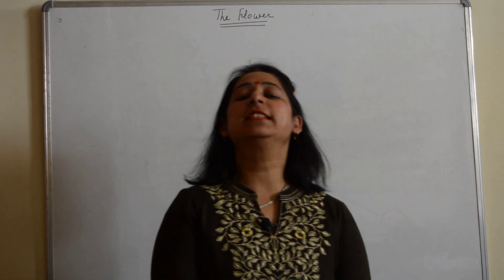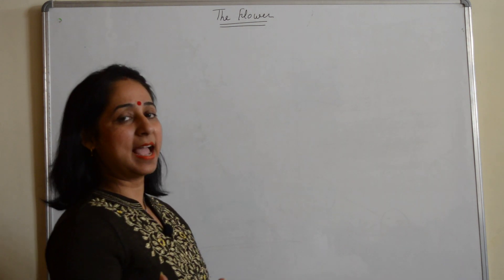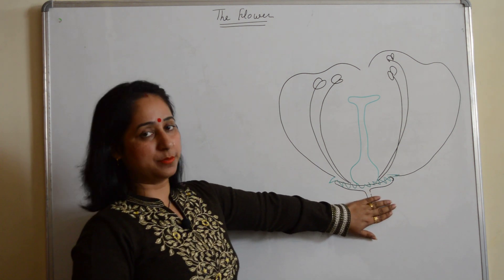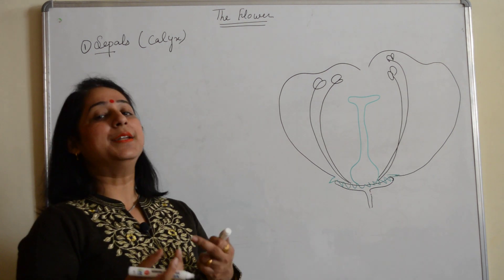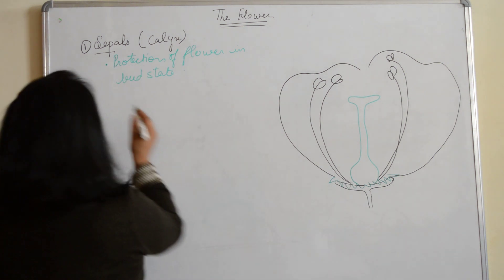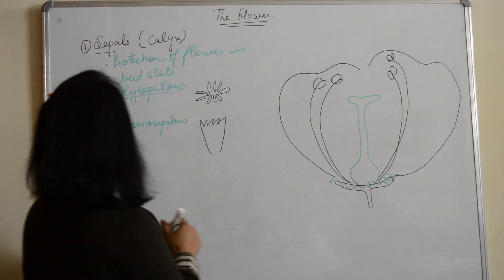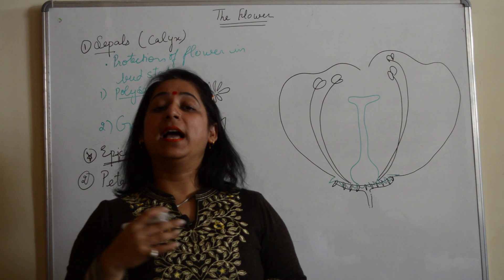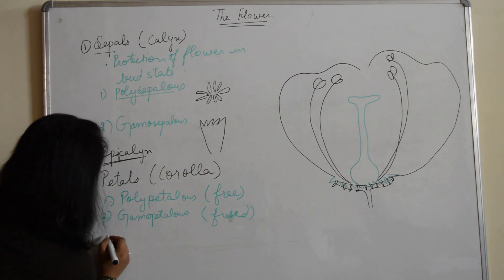STRUCTURE OF FLOWER (CALYX AND COROLLA)